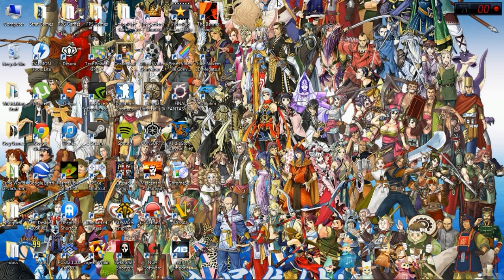How To Emulate Games On Your PC *READ BELOW*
Pick a Video From The Links Below To Learn How To Emulate Your Chosen Platform!